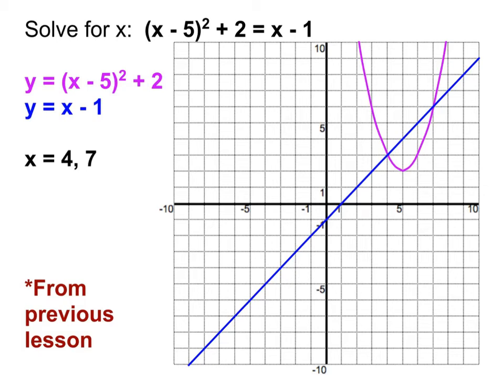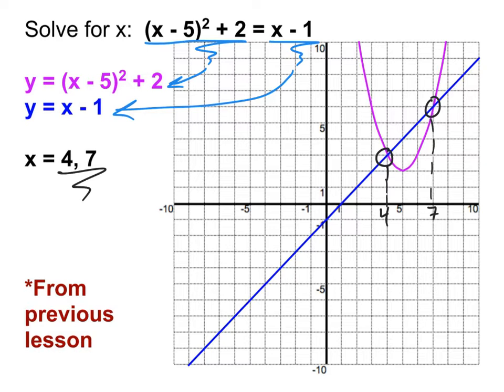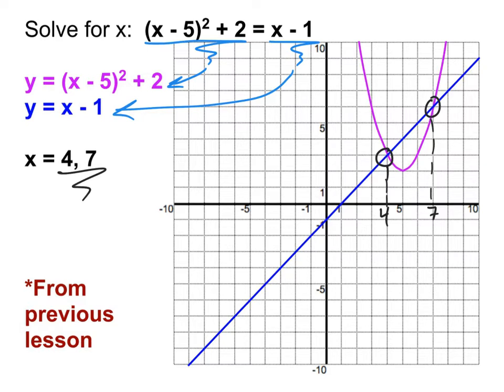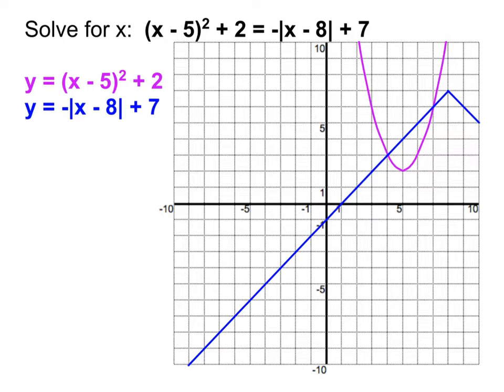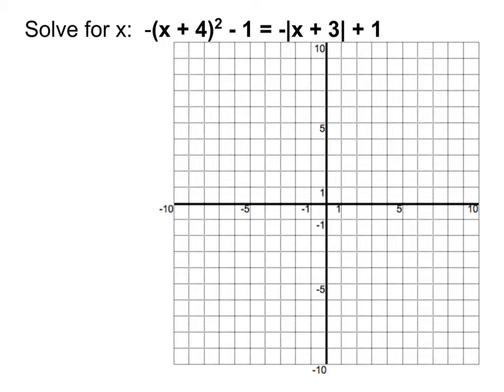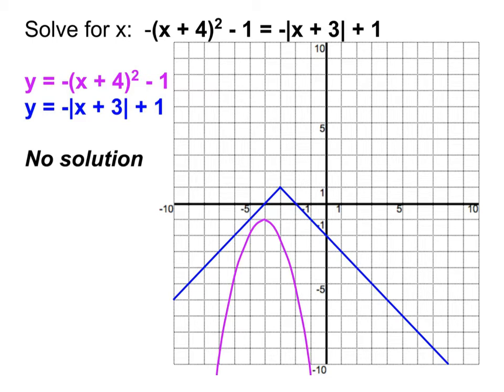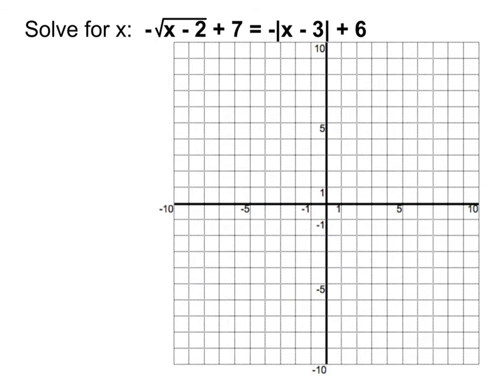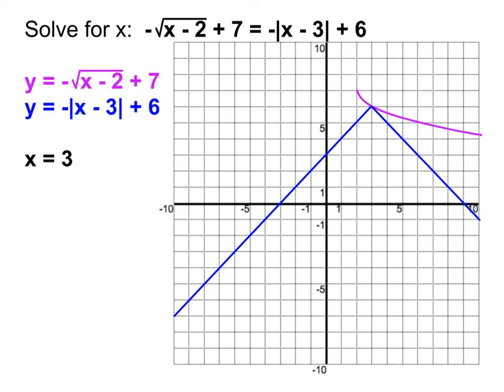Solve by Graphing, Part 2